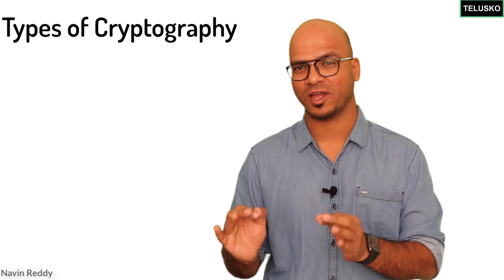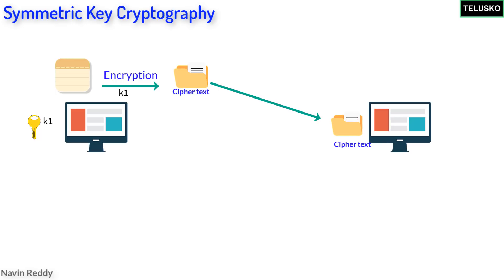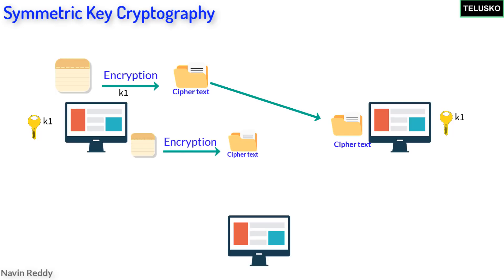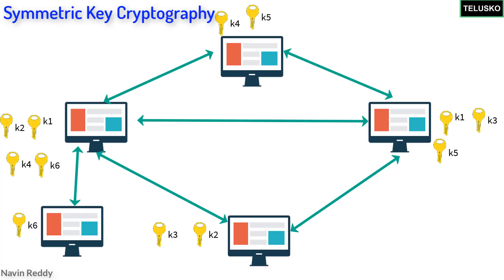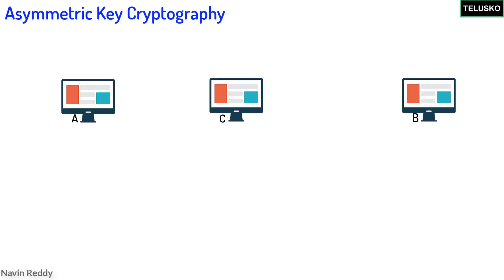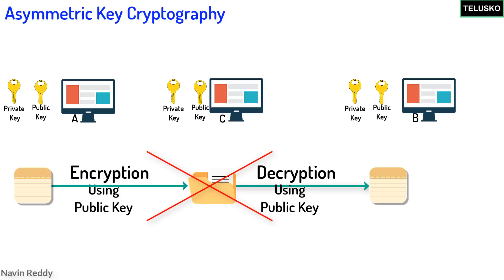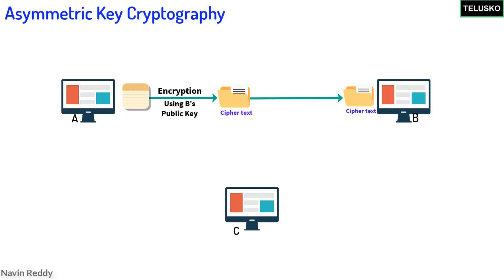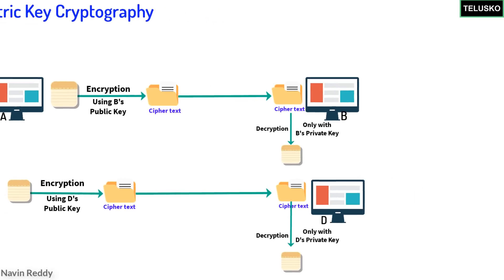Types of Cryptography | Blockchain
In this video we will discuss:
Asymmetric Key Cryptography
Encryption
Decryption

symmetric key cryptography
asymmetric key cryptography